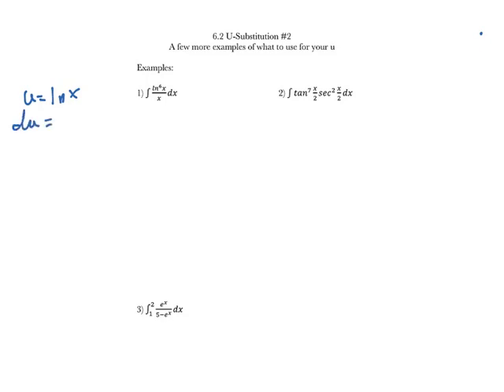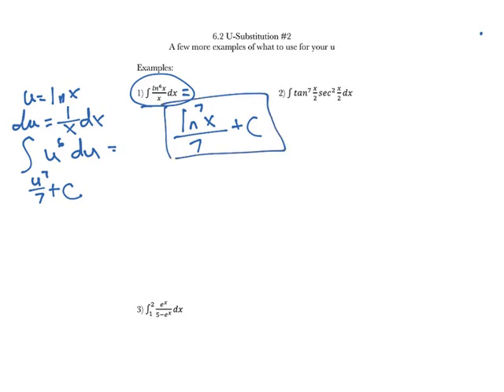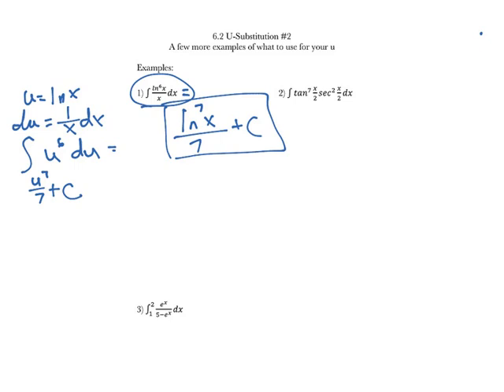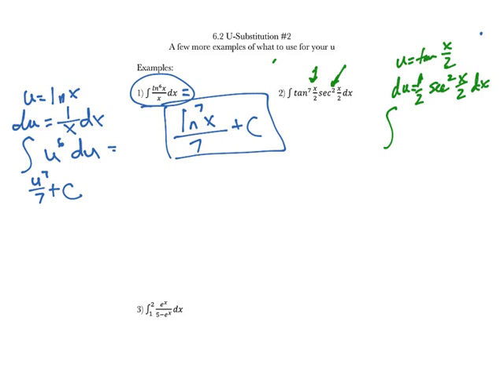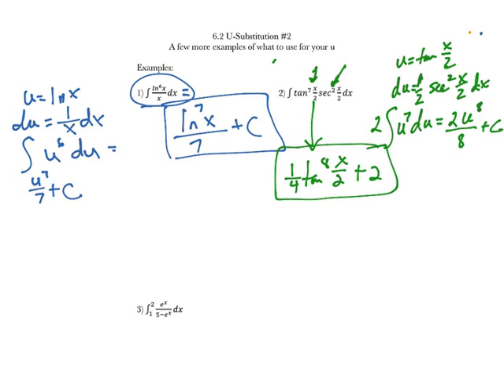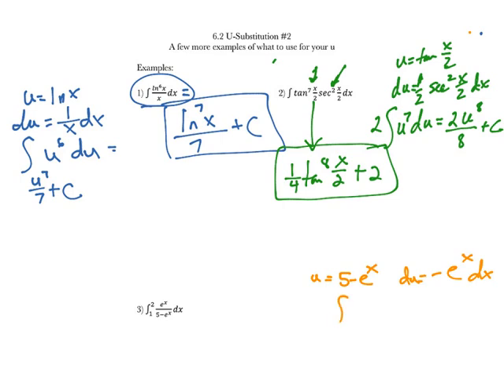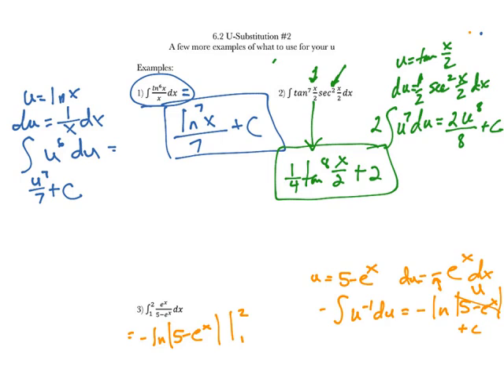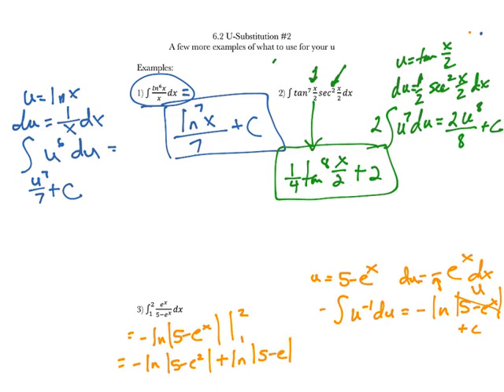Mrs. Merchant's Chapter 6.2 Notes Continued